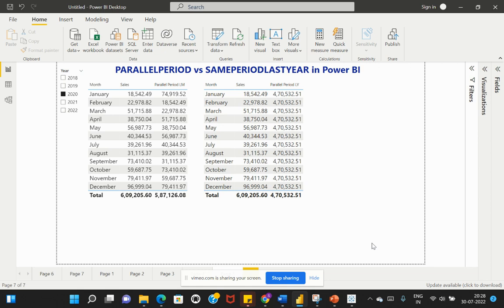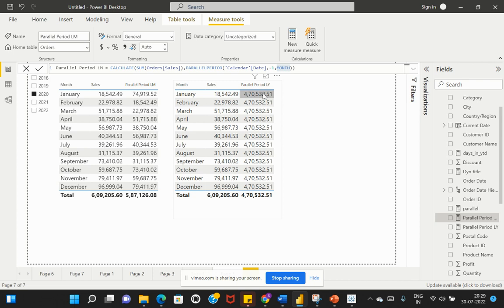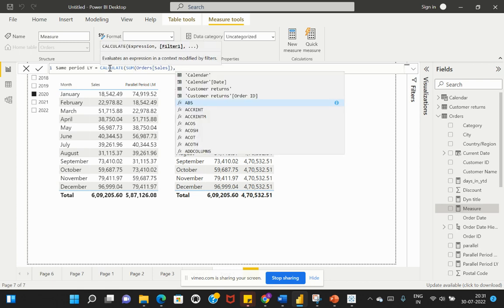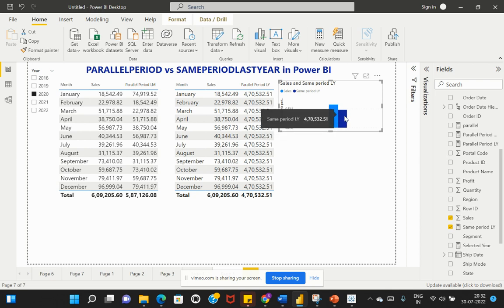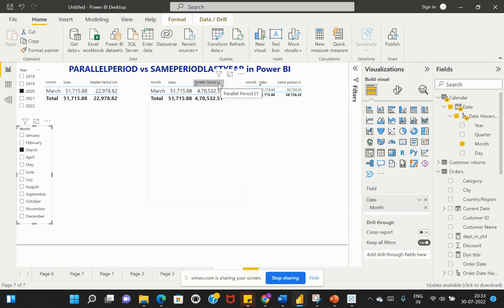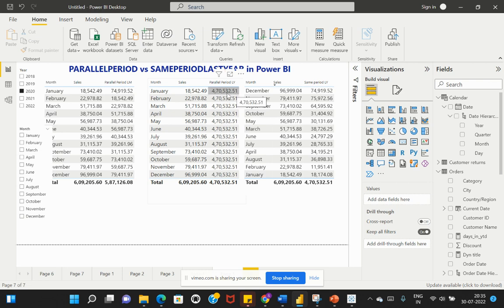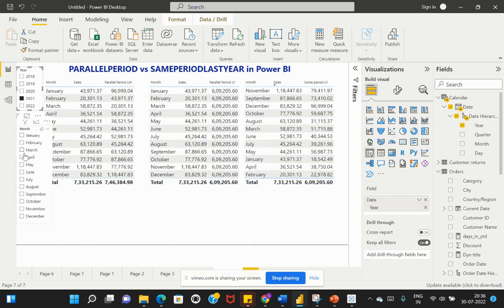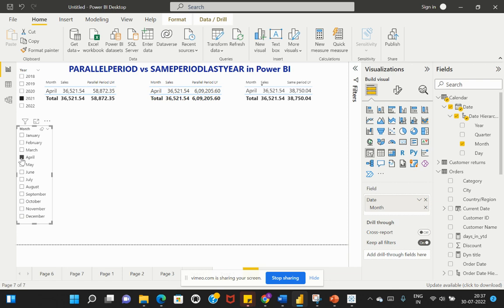How to create SAMEPERIODLASTYEAR in Power BI | DAX tutorial | Time Intelligence Functions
In this video, we discuss about how to evaluate SAMEPERIODLASTYEAR Time intelligence DAX function and compare this with PARALLELPERIOD function. We also discuss about when to use which function.